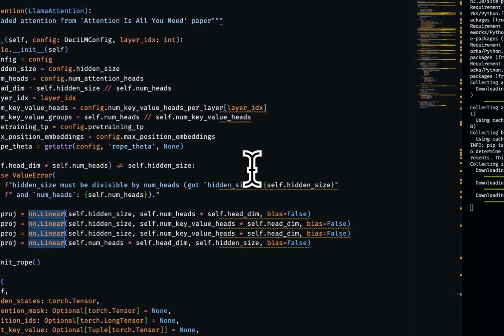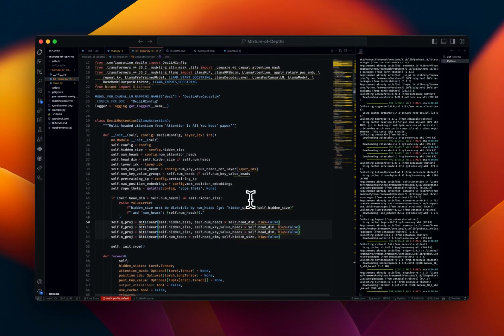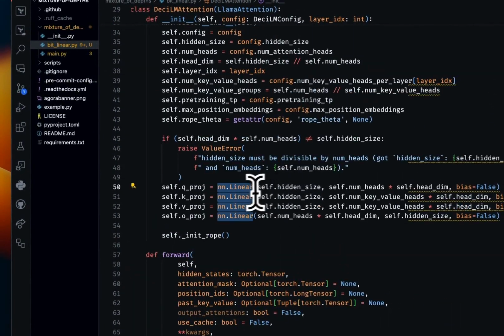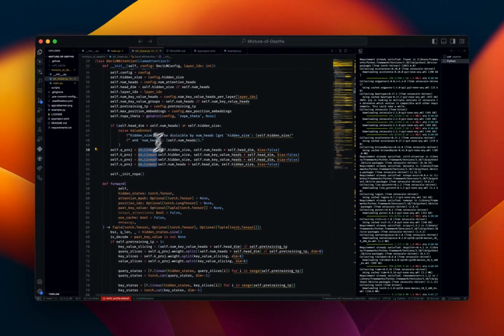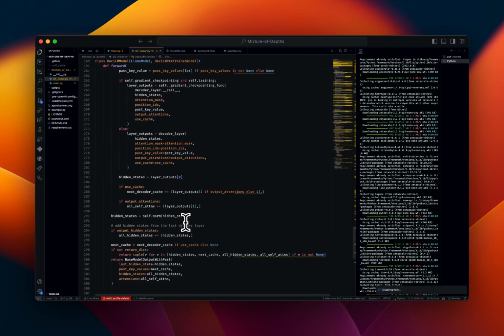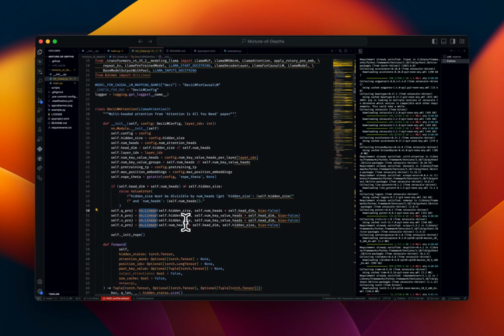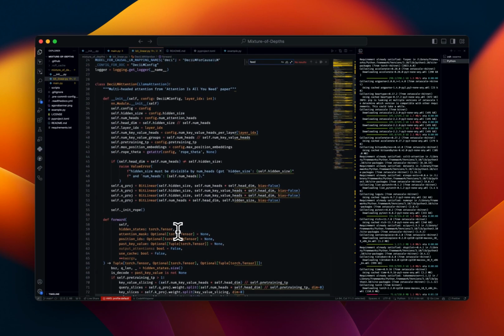How to Use BitNet: 1.5Bit Models 🚀👾